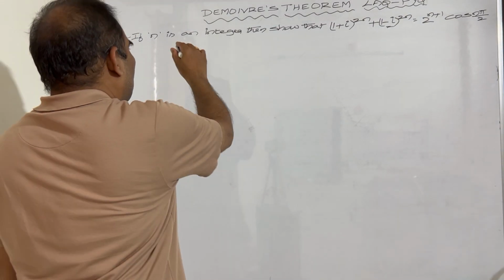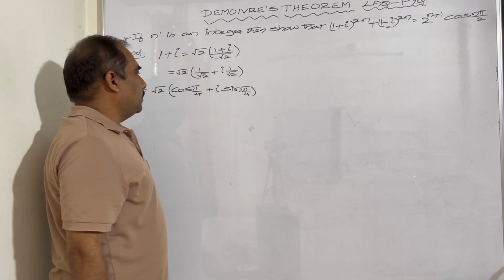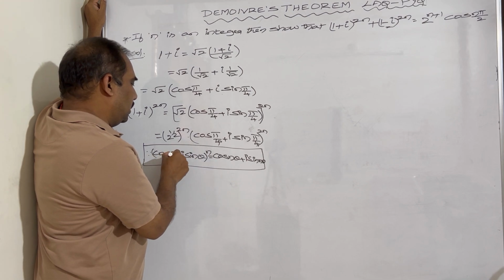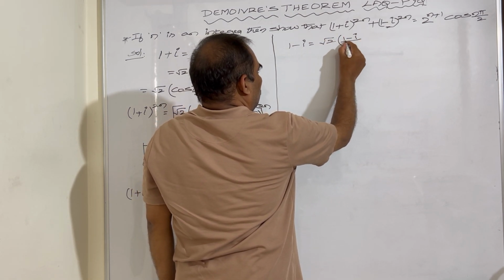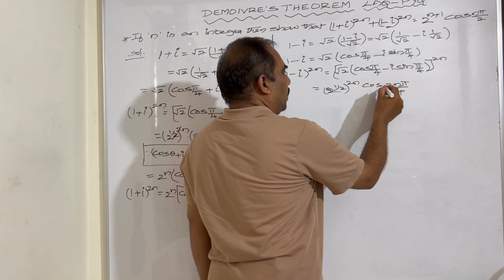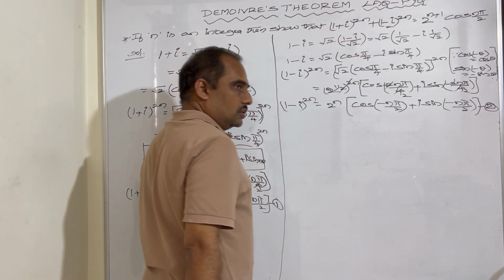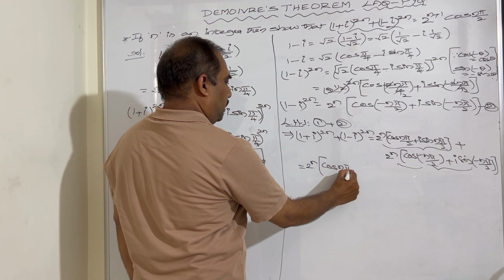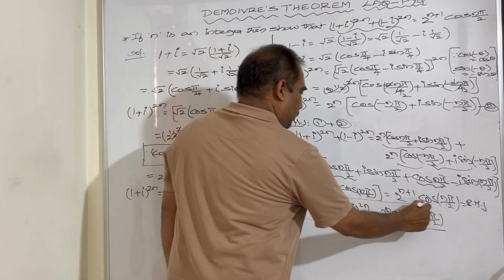DEMOIVRES THEOREM -MATHEMATICS-IIA-EXERCISE-2(a)